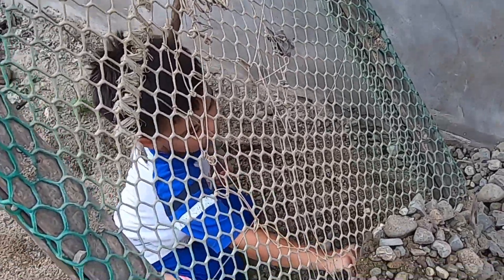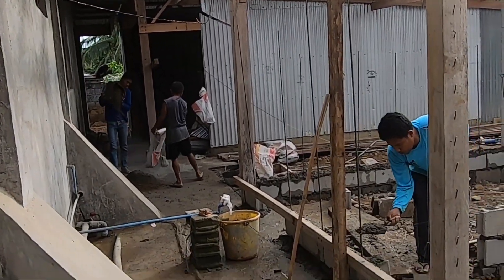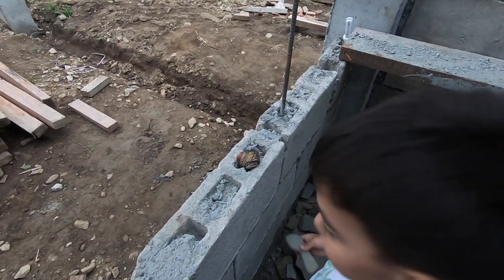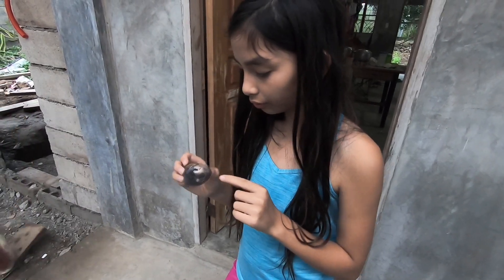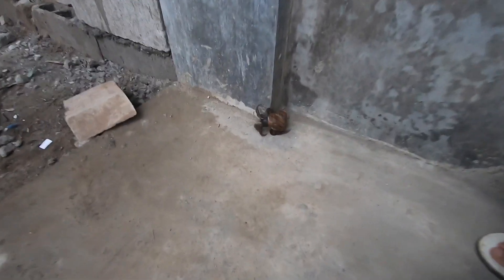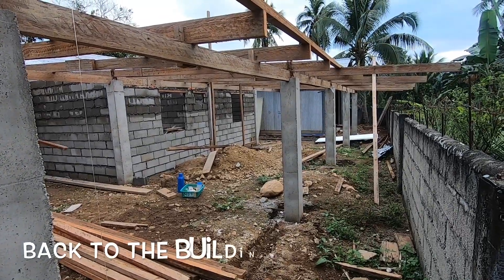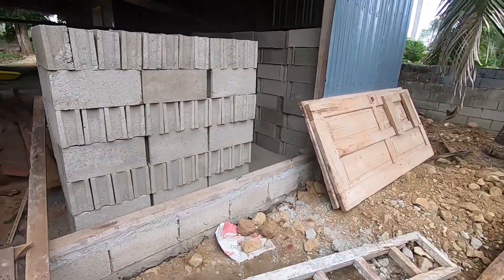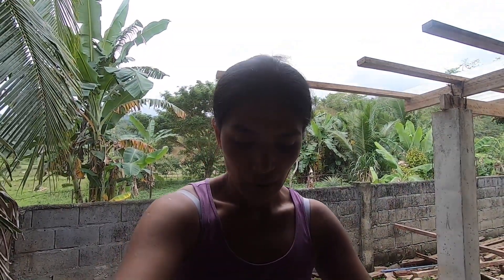Building Addition to our house in the Philippines - Filipina Gardener in Canada.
This year we started to build an addition to our house in the Philippines. Our children are getting bigger and need their space. We added two more bedrooms and a bathroom. We were also able to build a greenhouse so we can grow some vegetables during the typhoon season.